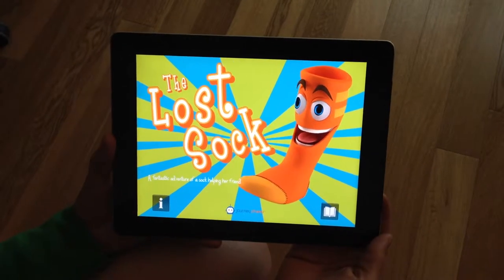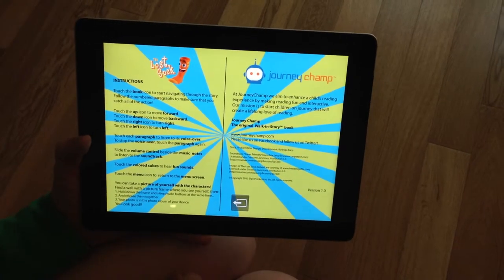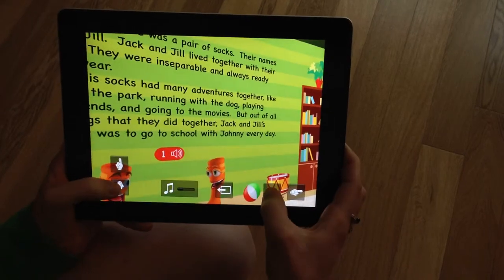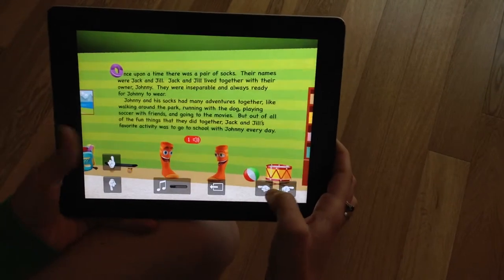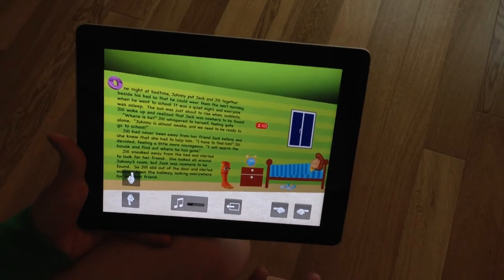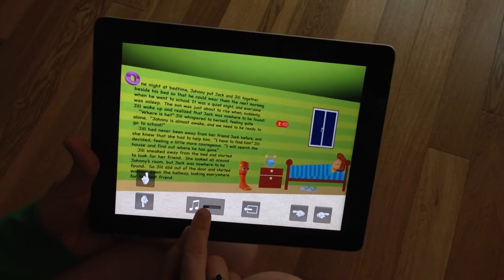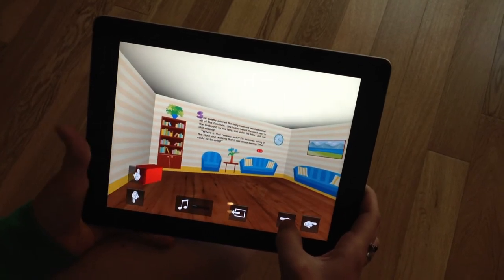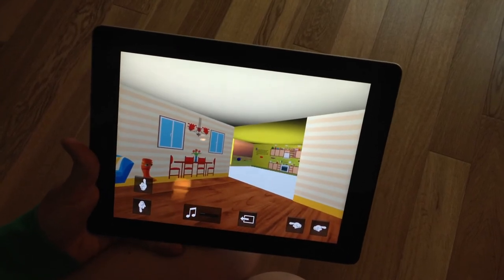The Lost Sock - Walk-in-story™ Demo Video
Welcome to the story of The Lost Sock - a fantastic adventure of a sock helping her friend. Jack and Jill are two socks on a mission!
Enjoy, with your child, Journey Champ's original and exclusive Walk-in-Story™ reading experience, where you navigate inside the story and explore each scene while reading. You will be right in the middle of the action, exciting the imagination and making reading fun!
JourneyChamp aims to spark a child's love of reading by merging the magic of story telling with an interactive and immersive environment.

Features:
- The original Walk-in-Story™ book!
- Full 3D scenarios
- Free-style navigation
- Voice-over on/off
- Soundtrack on/off
- Find surprise 3D objects throughout your reading journey
- Take a picture of yourself with the characters!

Coming Soon:
Next updates will include story texts and voice-overs in other languages.